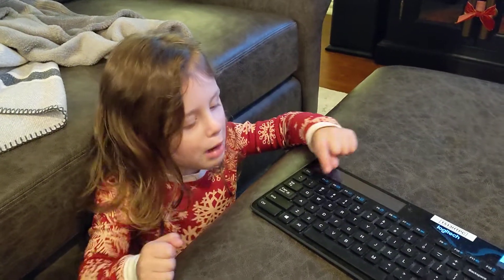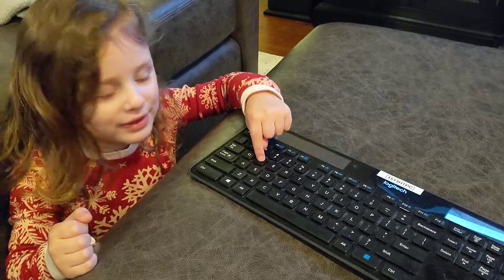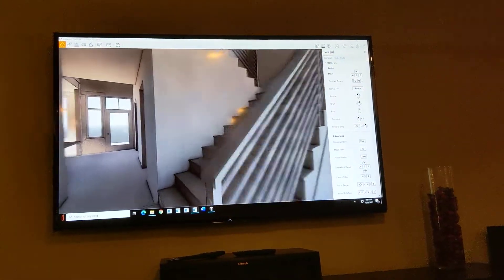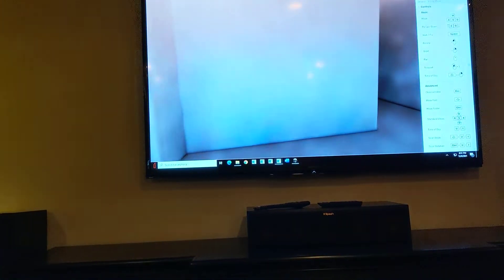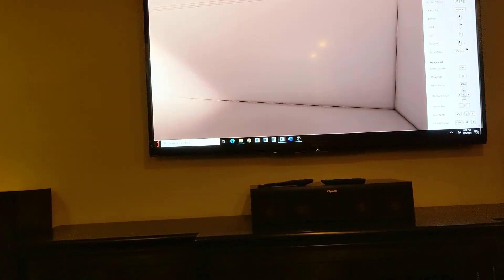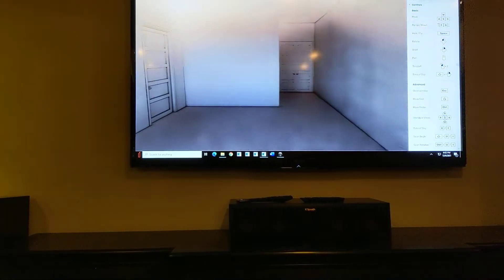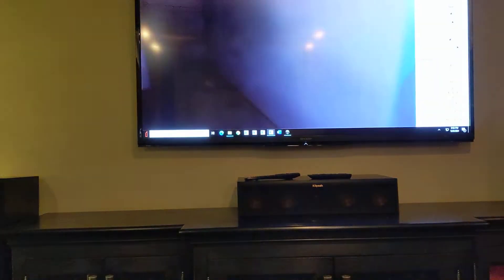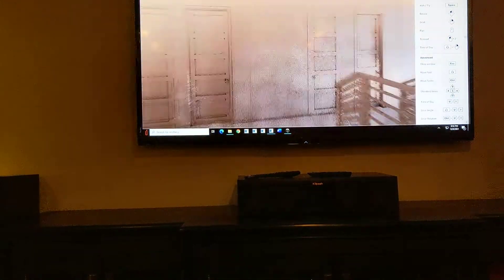Starting them Young. :)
Adelyn using Enscape in a house model. :)